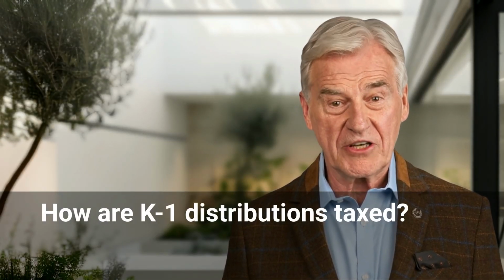Are K-1 Distributions Considered Taxable?